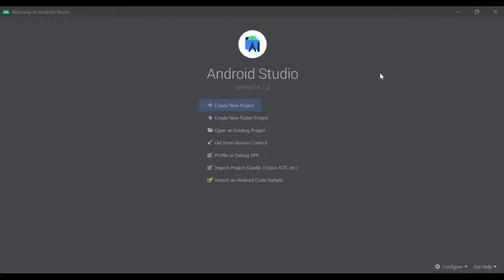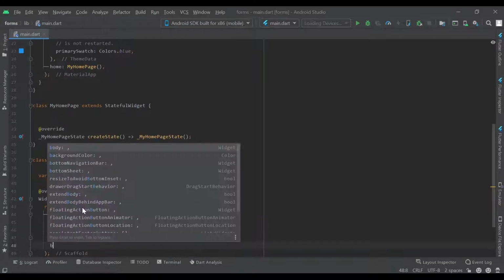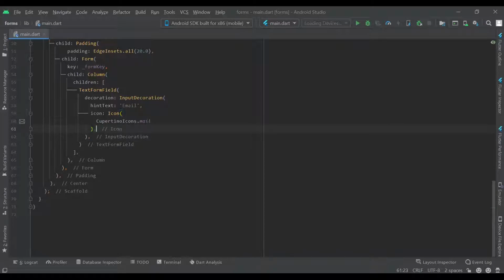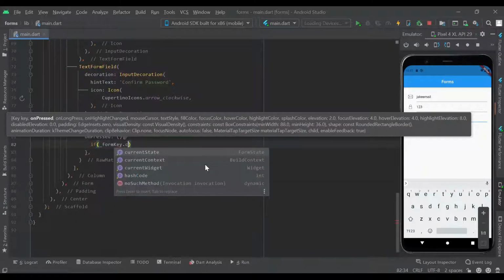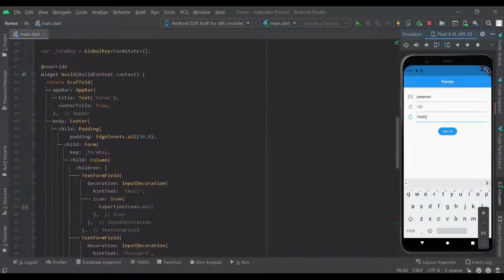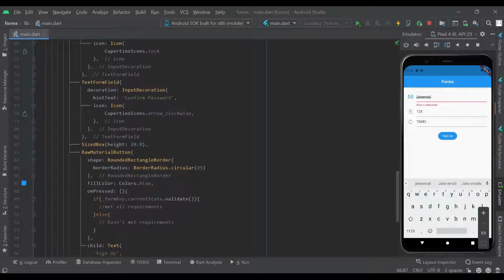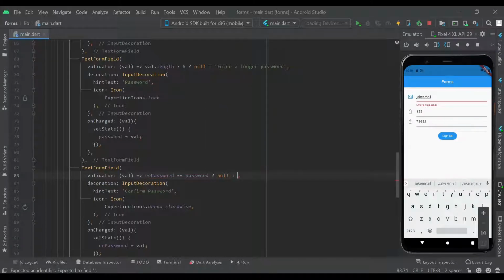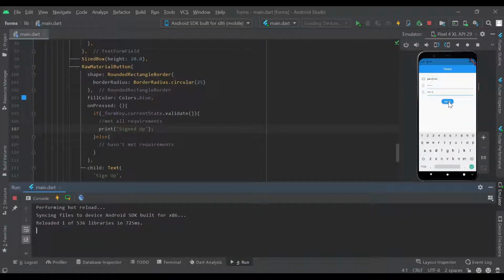Flutter A to Z | Forms | #6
The first in a series this video goes through how to use Forms in Flutter.